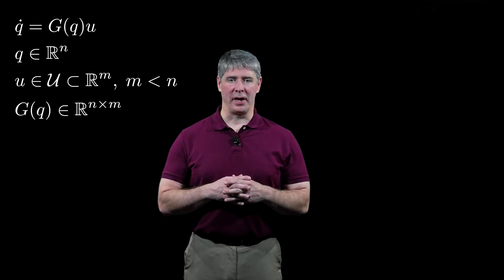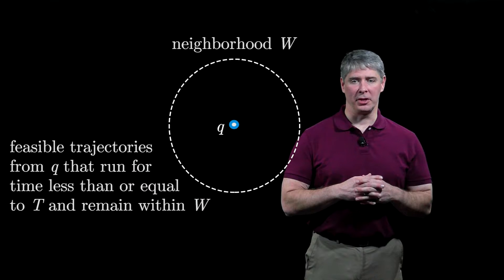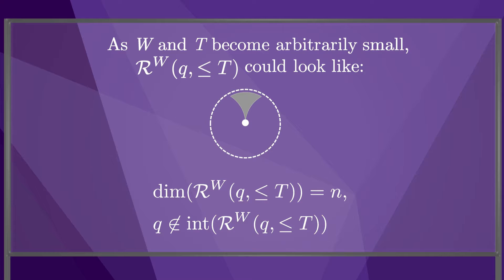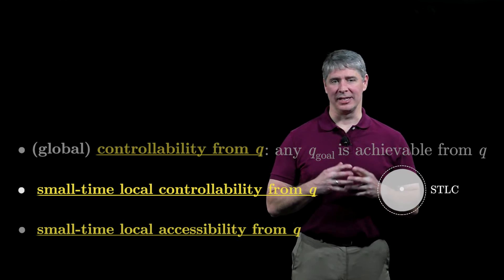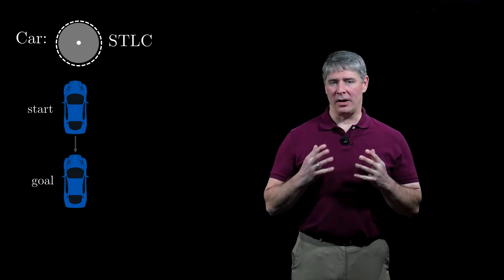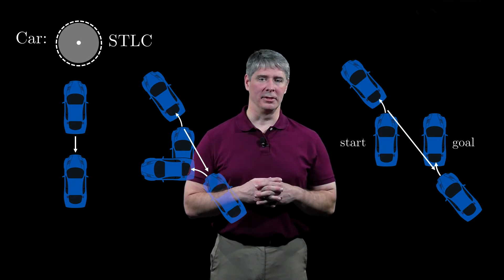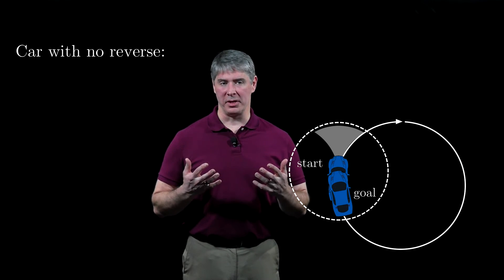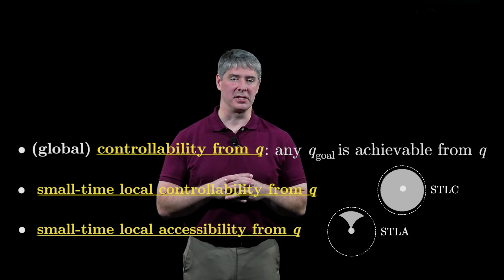Modern Robotics, Chapter 13.3.2: Controllability of Wheeled Mobile Robots (Part 2 of 4)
This video introduces the nonlinear controllability concepts of small-time local accessibility and small-time local controllability, which are used to describe nonholonomic mobile robots.